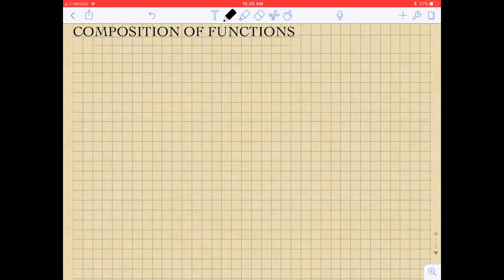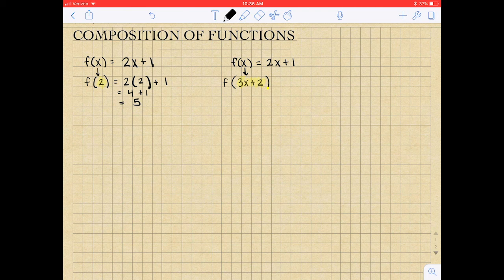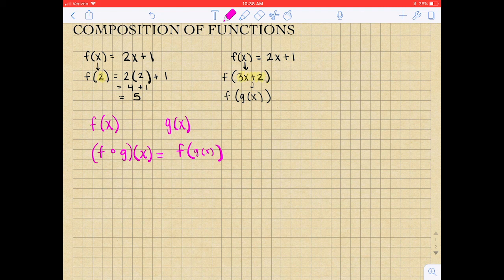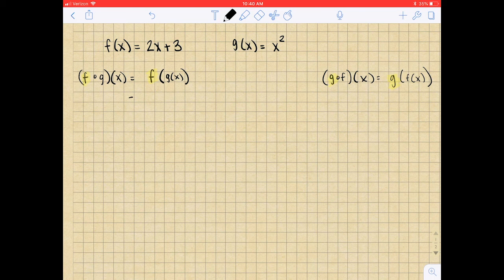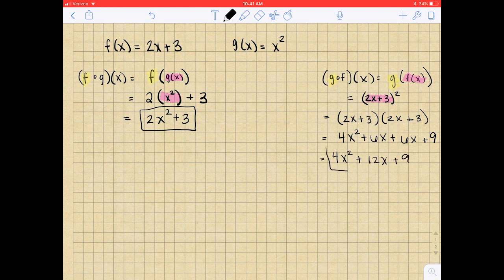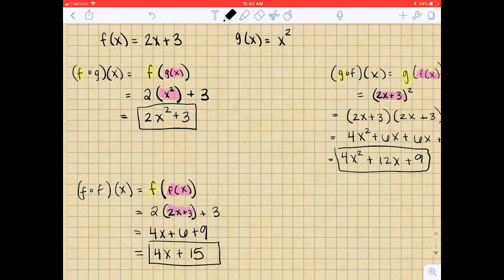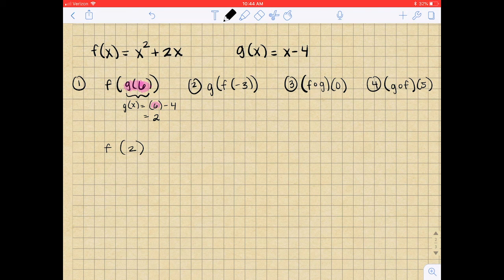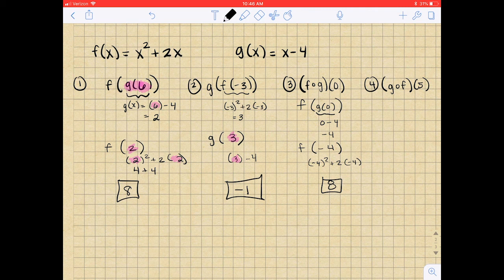Composition of Functions